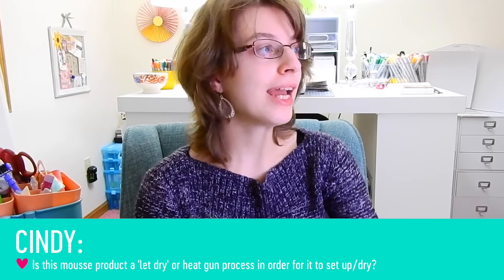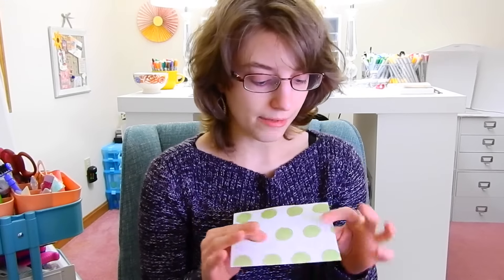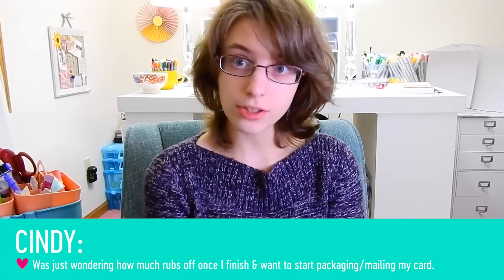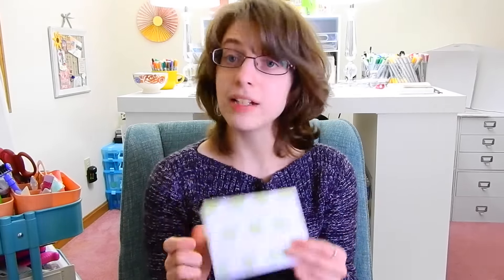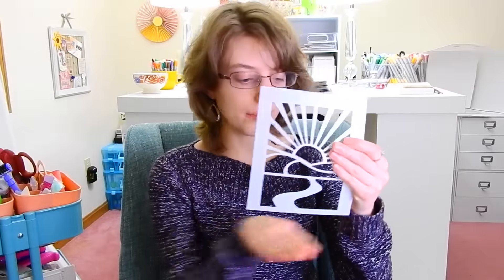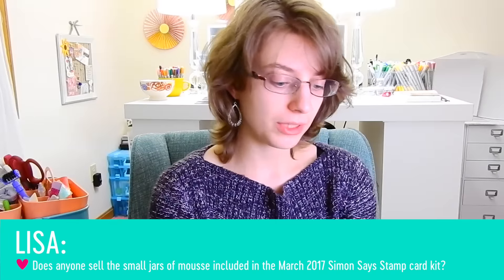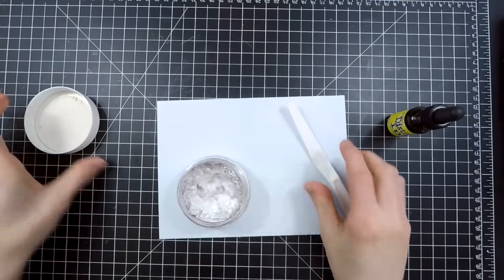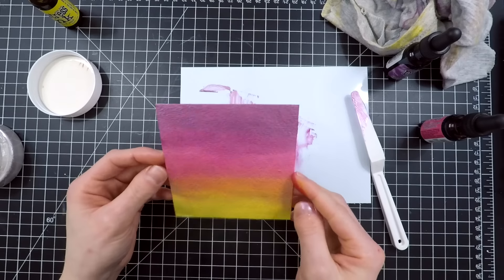Illustrated Crafting Q&A: Nuvo Embellishment Mousse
My Illustrated Crafting series focuses on answering questions received from viewers about certain products, techniques, crafting basics and more. This Q&A answers questions received about Nuvo Embellishment Mousse.

QUESTIONS  ANSWERED:
1. Is this mousse product a “let dry” or heat gun process in order for it to set up/dry? (*1:25)
2. Was just wondering how much rubs off once I finish and want to start packaging/mailing my card? (*3:50)
3. How long does it take for the mousse to dry? (*5:03)
4. What was the name of the stencil used in the Embellishment Mousse video of the sun rays and path? (*5:58)
5. Does anyone sell the small jars of mousse included in the March 2017 Simon Says Stamp card kit? (*7:30)
6. Can you color the mousse with reinkers? (*8:30)

PRODUCTS MENTIONED:

• Simon Says Stamp Card Kit of The Month MARCH 2017 SOME BUNNY CK0317